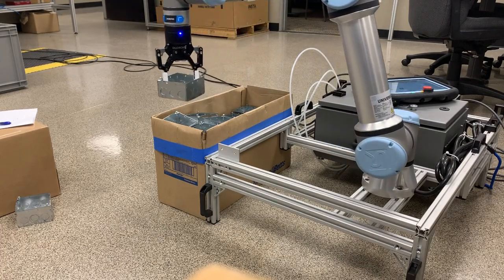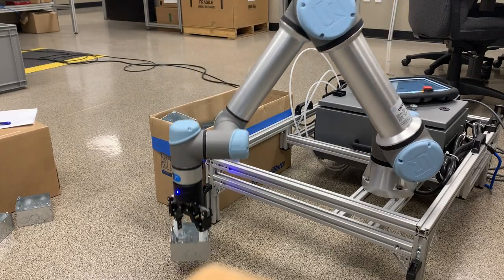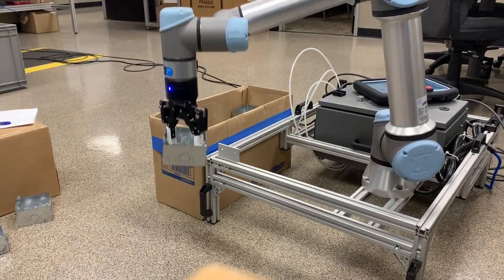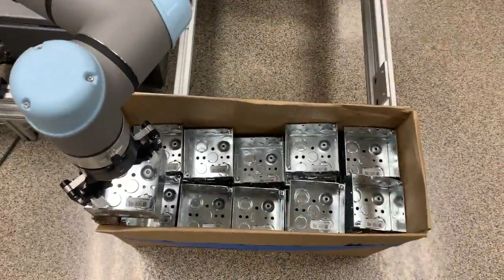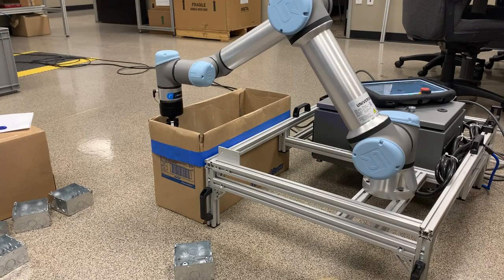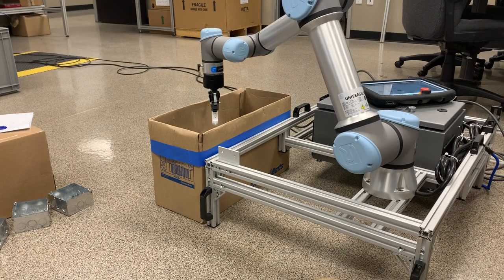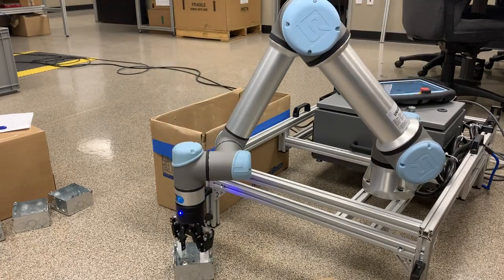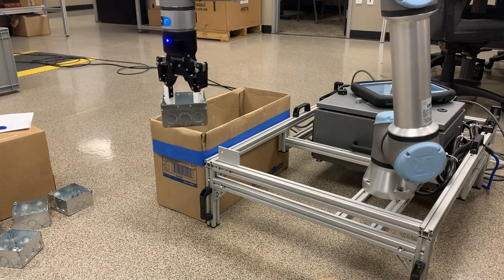Brenner-Fiedler De-Boxing Using Robotiq Force Co-Pilot (no vision) Universal UR5 Collaborative Robot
Quality and innovation are at the Heart of Brenner-Fiedler. By offering advanced solutions including robotics, we turn the products & factories of today into the products & factories of tomorrow.  At Brenner-Fielder, we use technology to help local businesses stay competitive. Their team takes customer problems, large or small, and finds innovative ways to solve them. This could be anything from increasing production at a factory, to improving safety on a machine, or even taking a person’s idea of a machine from the drawing board to production. With today’s competitive industry, it’s hard for businesses to have all the right tools under their roof, and that’s where Brenner-Fiedler can lend a hand.